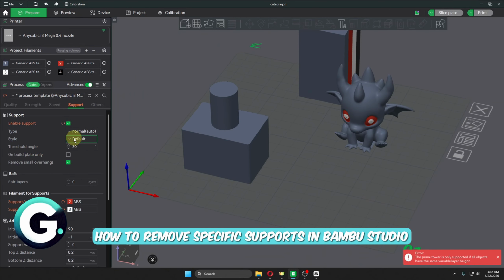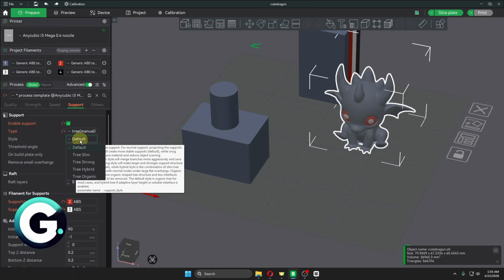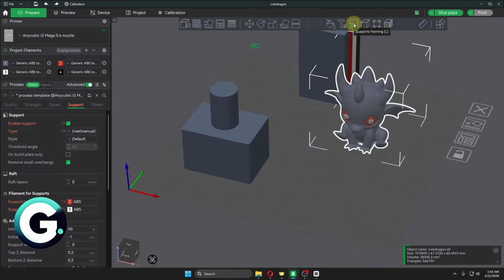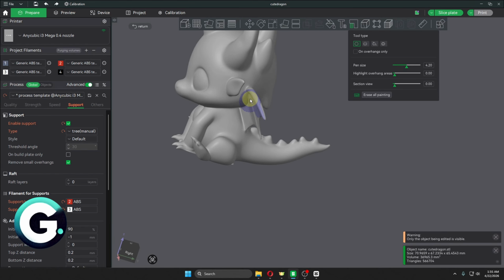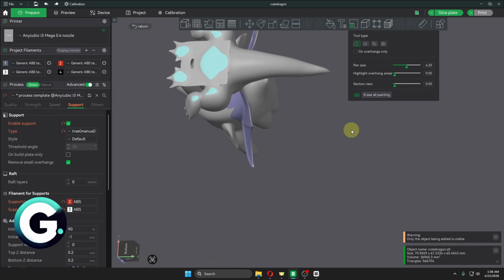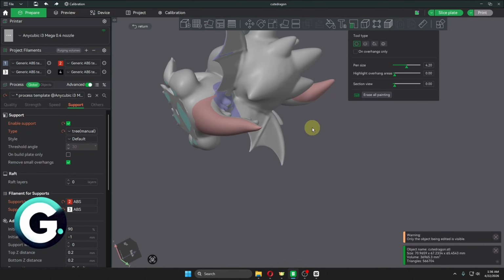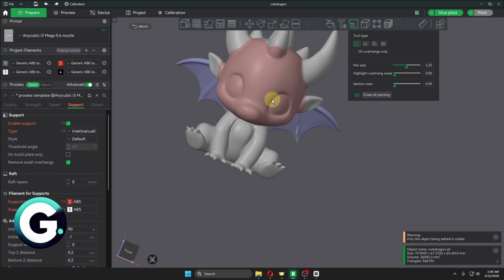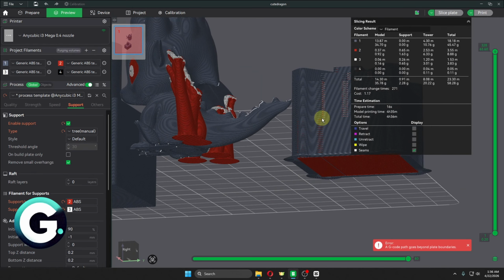How To REMOVE Specific Supports In Bambu Studio (EASY) 2026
How To REMOVE Specific Supports In Bambu Studio (EASY) 2026 shows you how to manually control and delete unwanted supports in your 3D print settings. This tutorial helps you clean up unnecessary support structures for better print quality and less material usage. Follow the steps to make your slicing process more efficient and avoid printing errors.